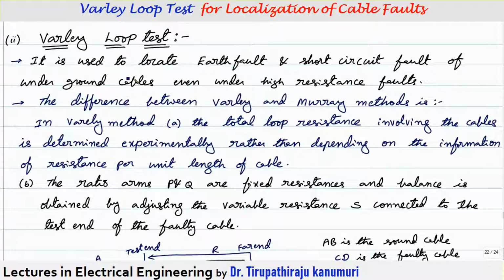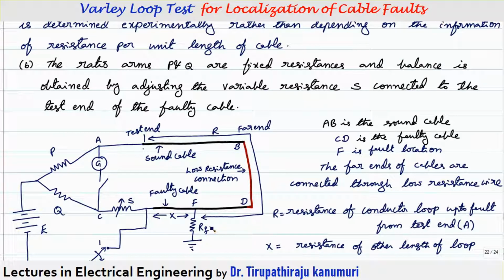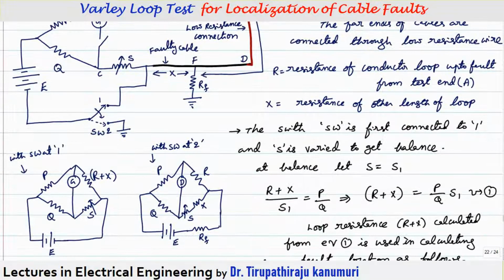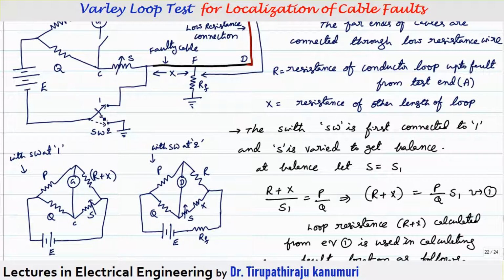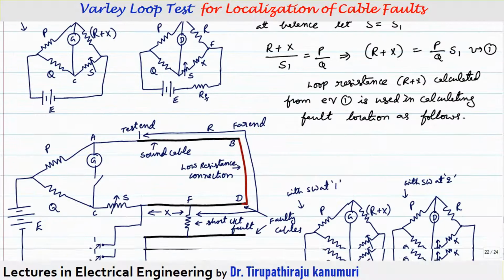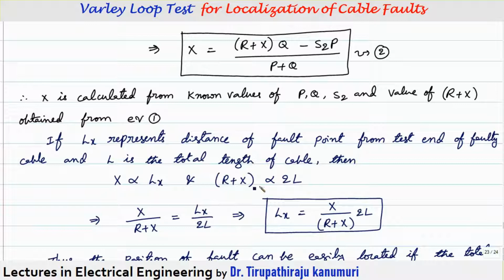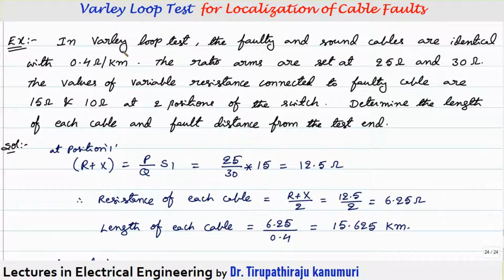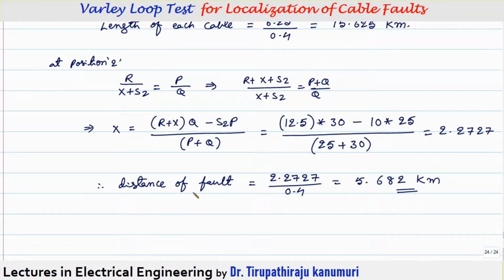ME39 Varley Loop Test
Lectures on Measurements By Dr. Tirupathiraju Kanumuri,
Link for Material